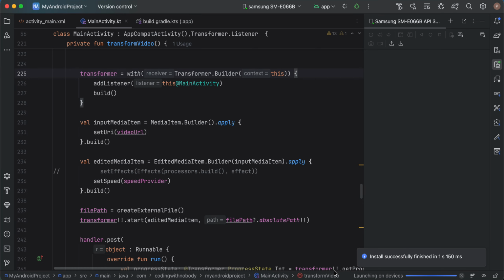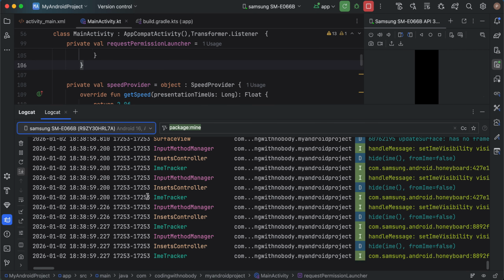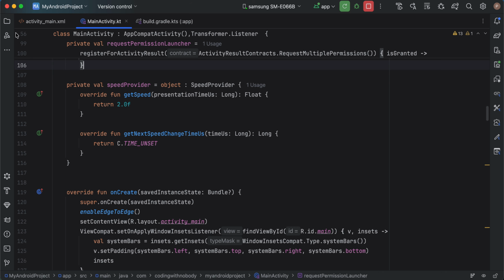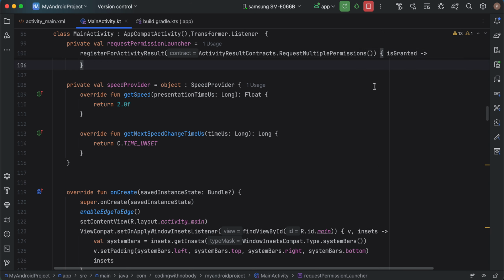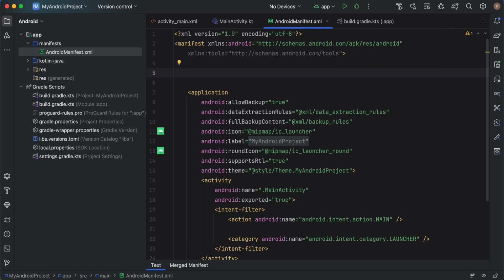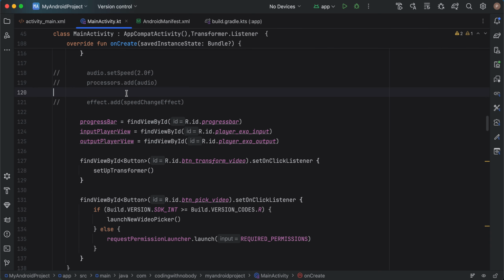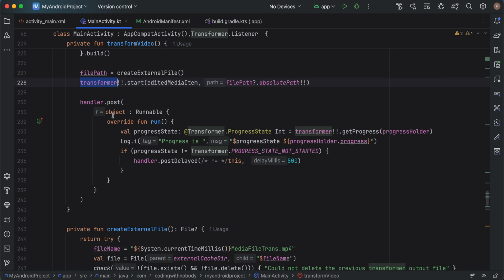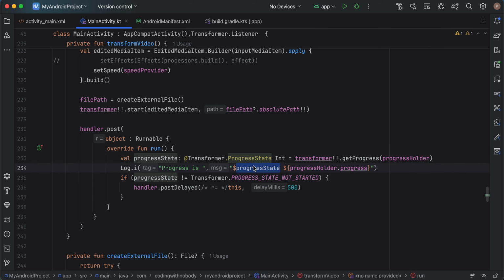How to Speed Up/Slow Down a Video using Media3 Transformer in Native Android with Kotlin